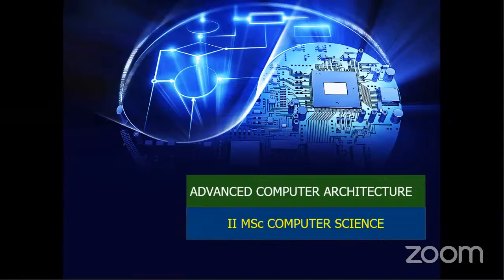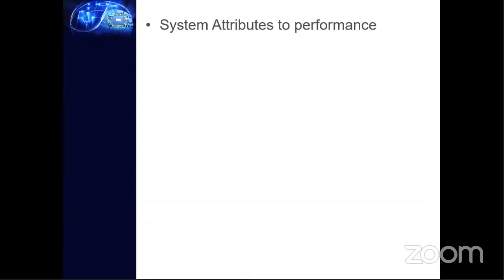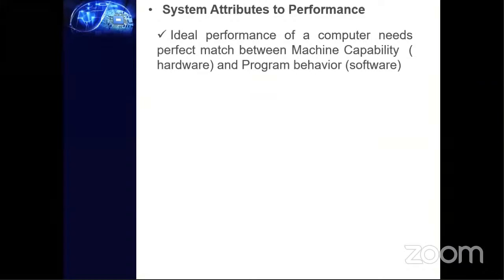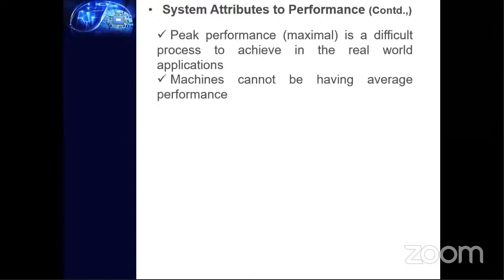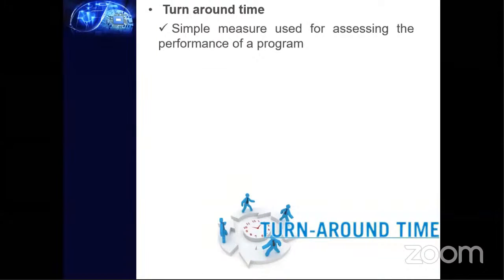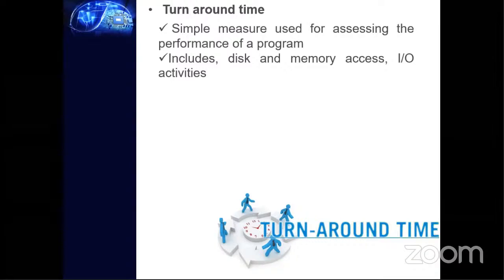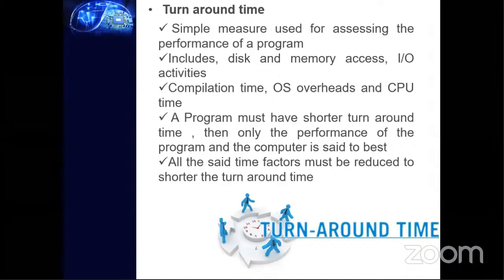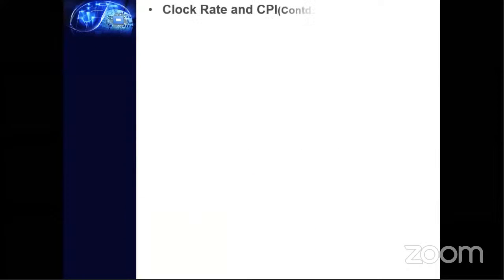Advanced Computer Architecture class by Prof.B.Srinivasan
PG and Research Department of CS
Khadir Mohideen College
Adirampattinam-614701